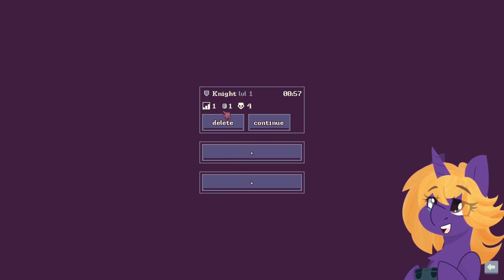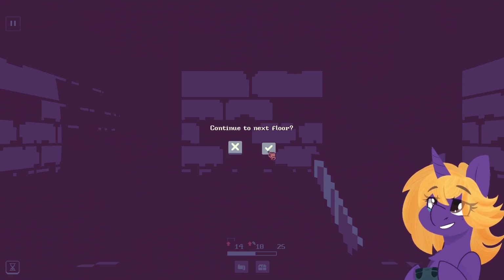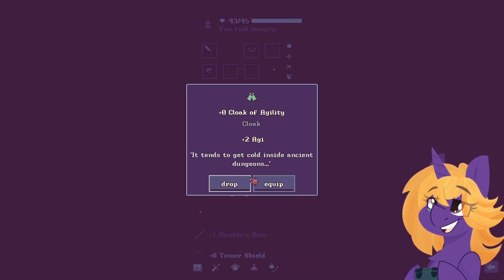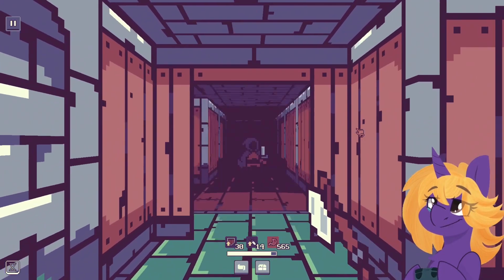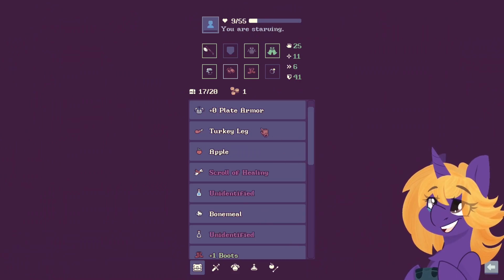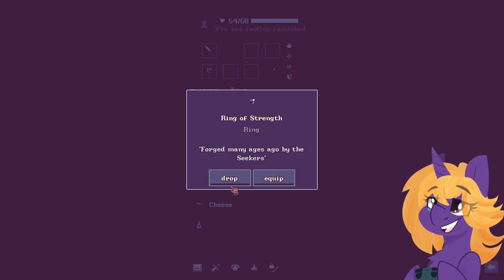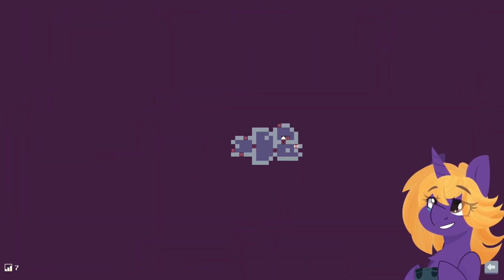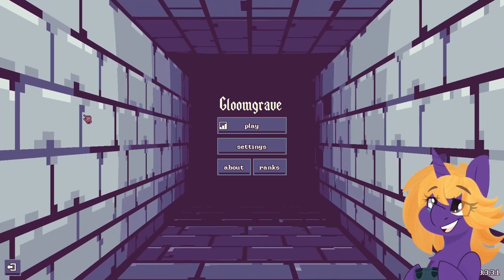Let's Play GloomGrave (The Whole Thing)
GloomGrave is a quiet, gentle dungeoncrawl where you murder mobs and obtain magical artifacts.